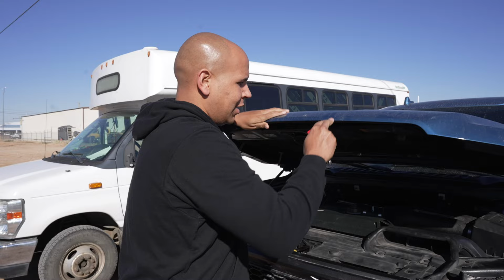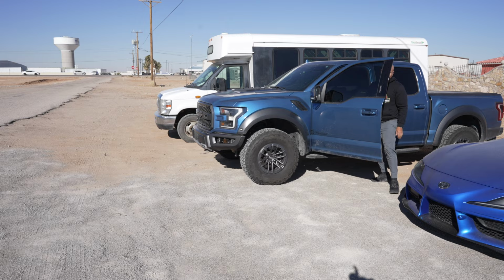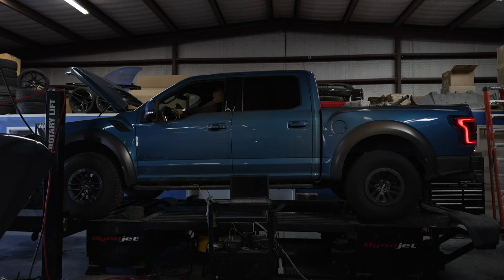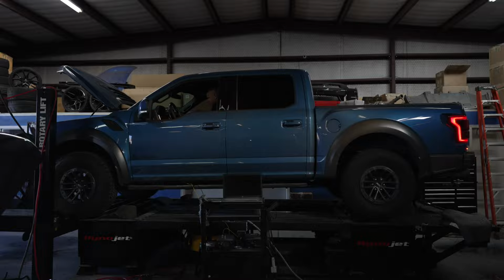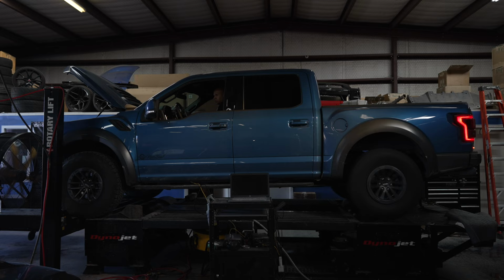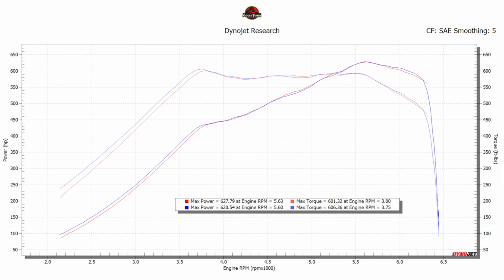Gen 2 Garrett PowerMax Turbo Install + ID1050cc install on the Gen 3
Finally got our Garrett PowerMax turbos installed on our 2019 Raptor, along with the @AMSPerformance  Catted downpipes and @cobbtuning Boost tubes!

Shooting for 650-700whp, this truck is VERY fast! Can we hit 11s in our full weight Gen 2 at high altitude?

We have installed and are currently testing ID1050cc on our Gen 3!